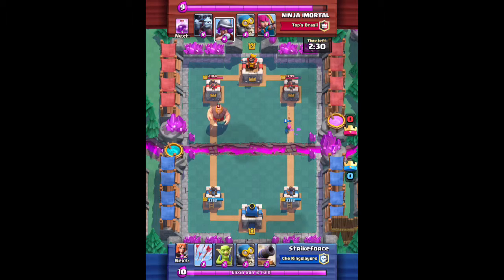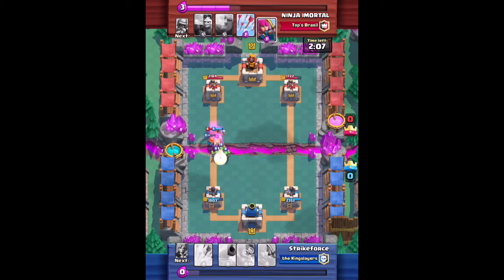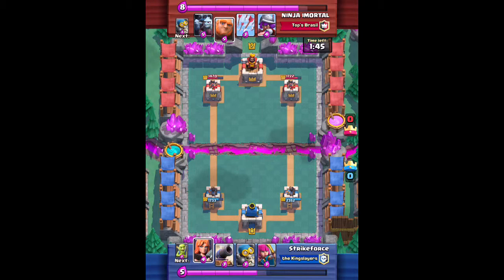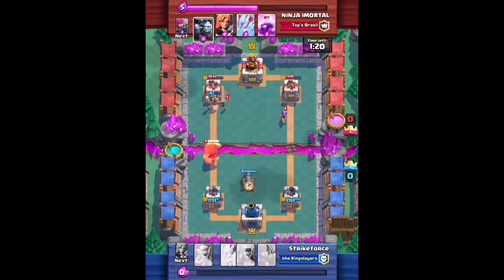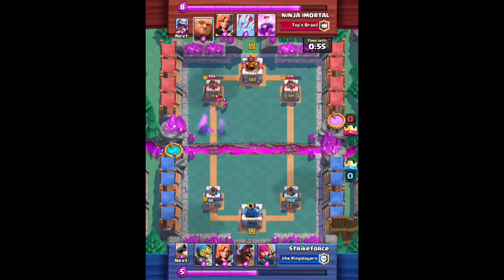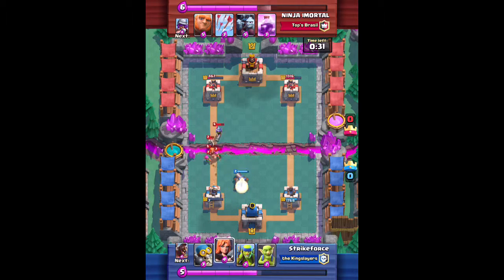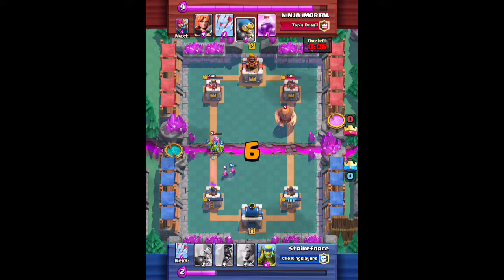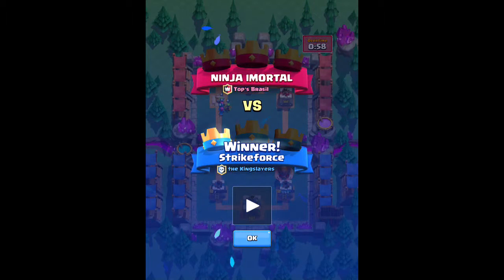Amazing Clash Royale Win! How Did I Pull It Off!?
This was posted so close to my last video, but I needed to show you guys this clutch performance! Remember, comment "Amazing" if you liked the video and thought I did a good job. You support it much appreciated!